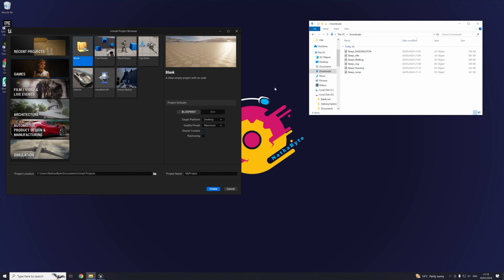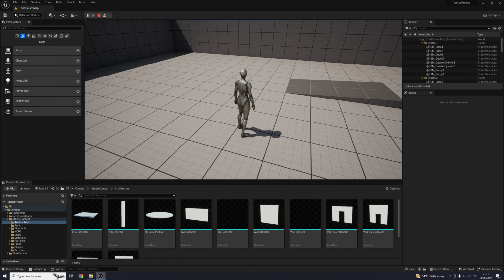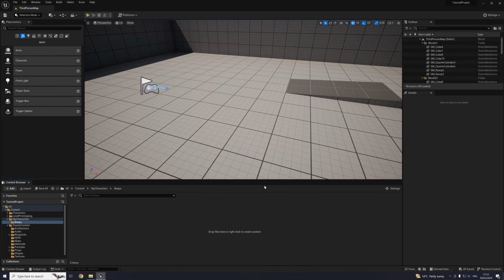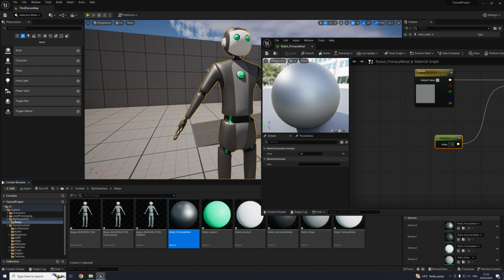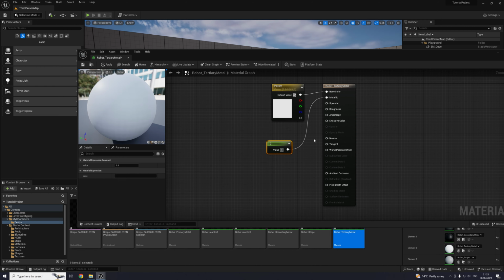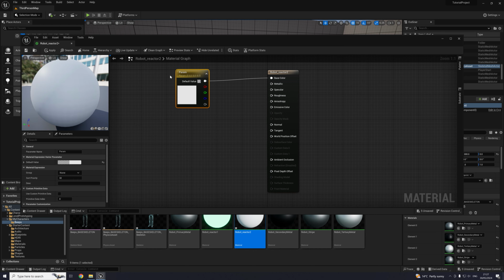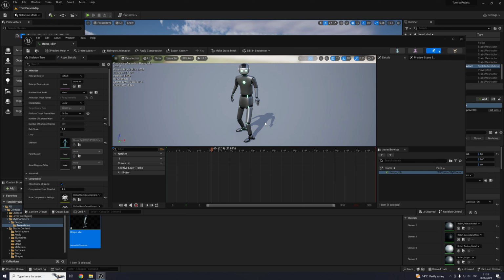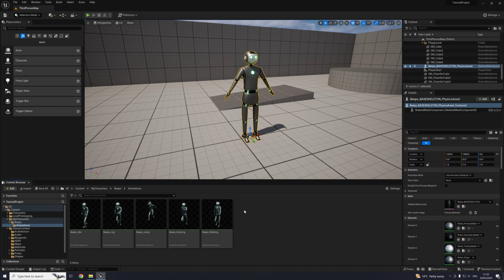Character Creation Tutorial 8 || Unreal: Importing you Character and Animations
Part 8 of 12. This series shows you a simple and easy workflow that walks you through the creation of your very own character. The series starts in Blender, then progresses onto the online Platform, Mixamo where we animate our model, before moving into Unreal Engine to program the character.